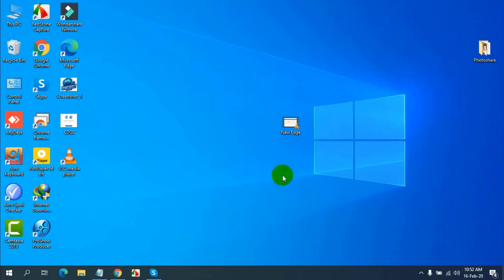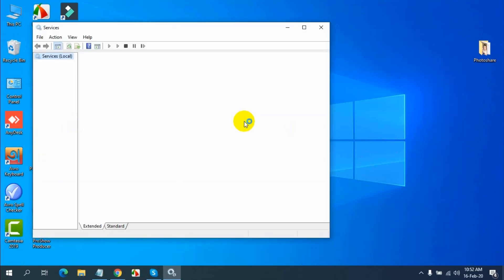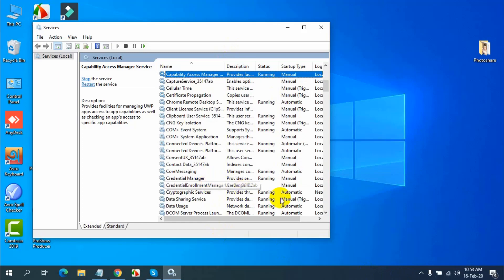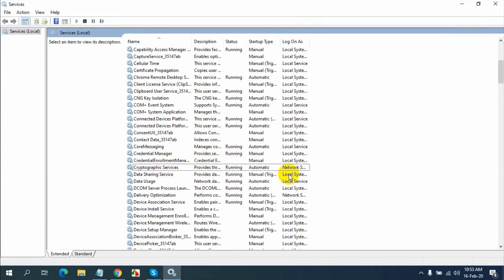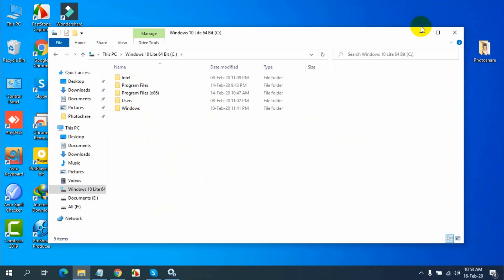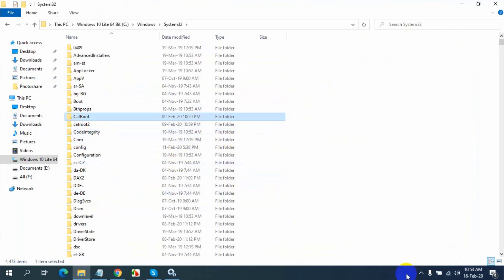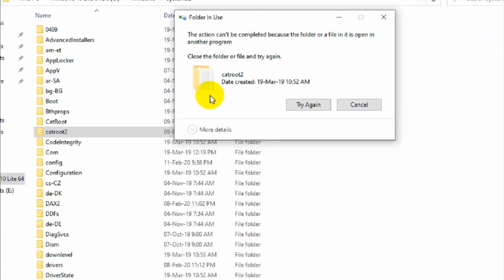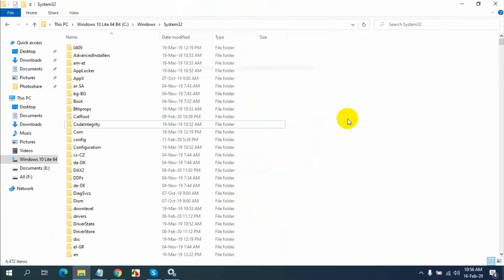Fix error 80072EFE update in Windows 10/7 (100% Working)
In this tutorial, we will teach you how to Fix error 80072EFE update in Windows 10